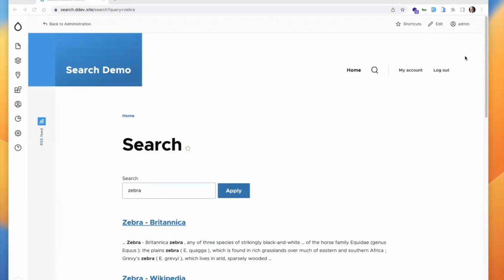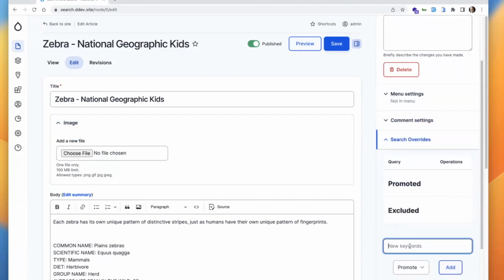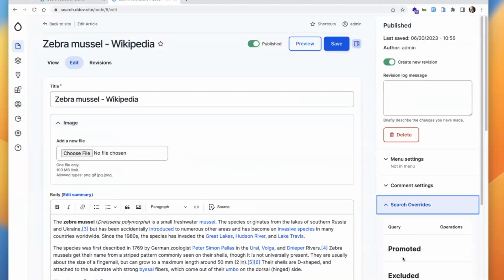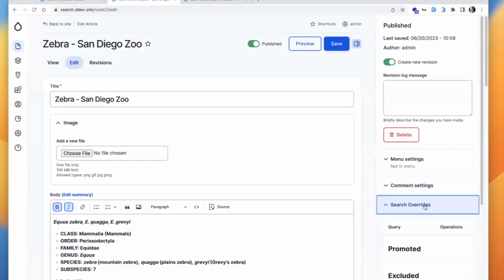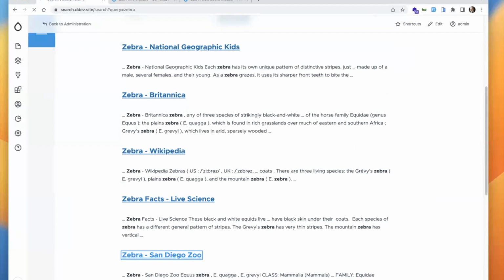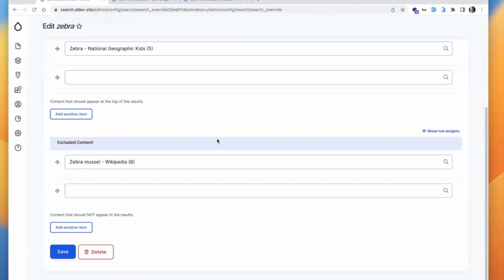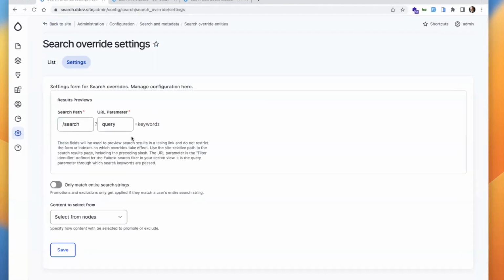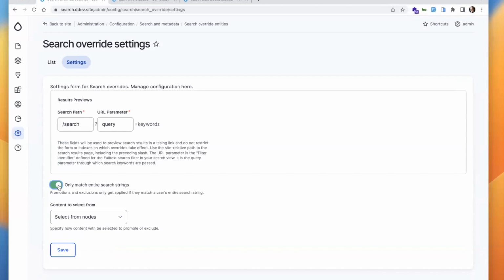Search Overrides Demo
A demo of using the Search Overrides drupal module to provide editors and admins the ability to manually override the order of Solr search results